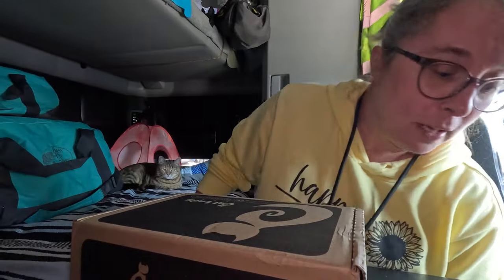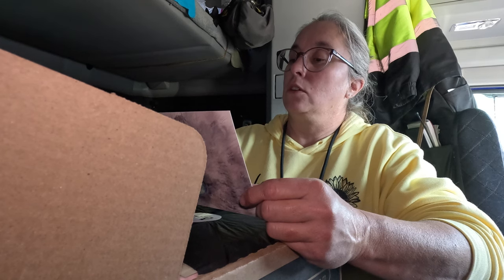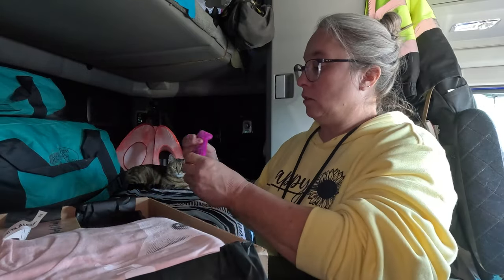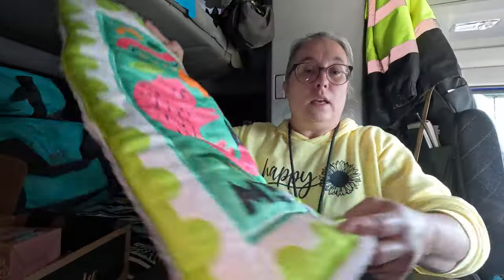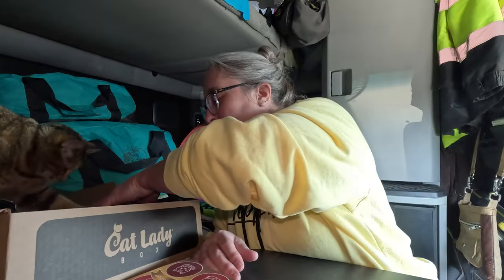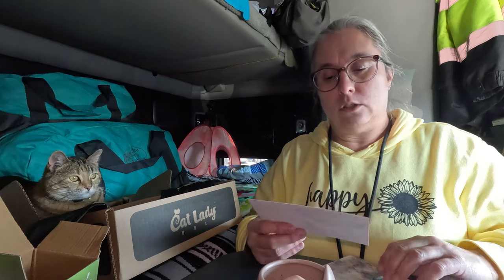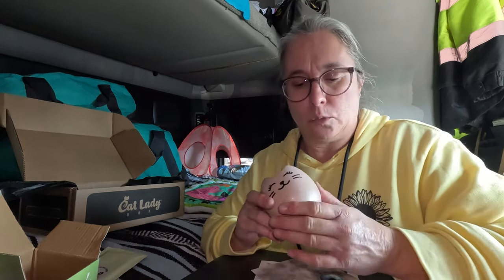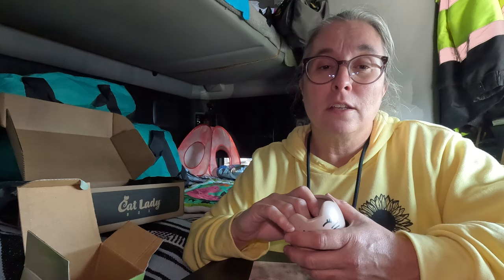We got a gift #2, See what is inside a "Cat Lady Box"